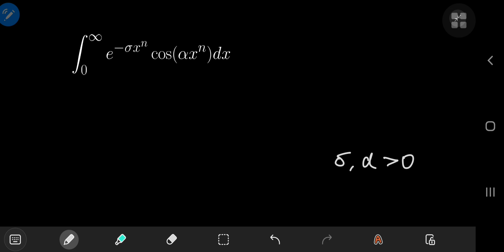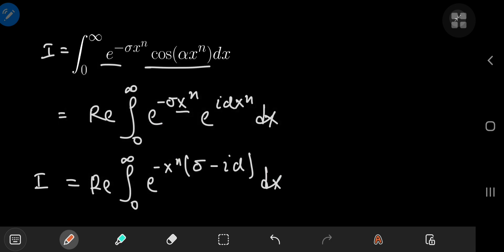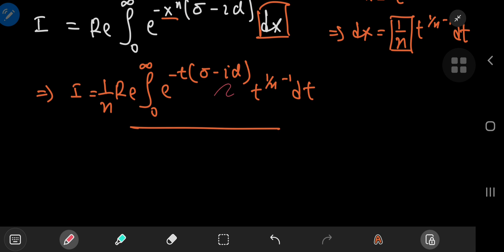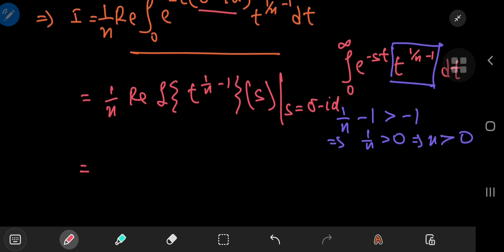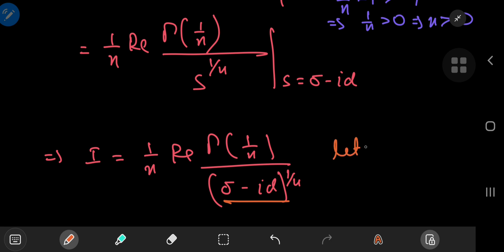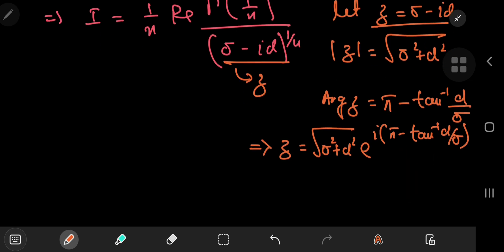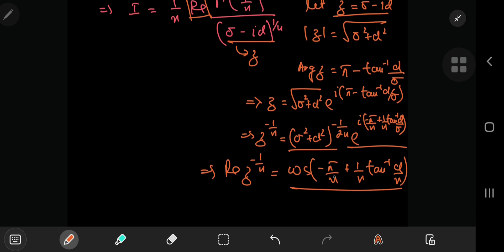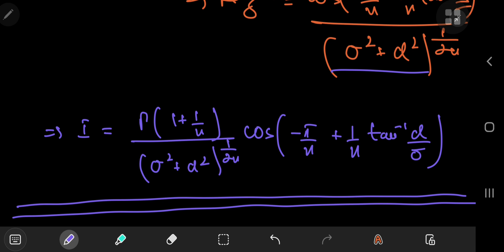An awesome generalized integral!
Here's a fascinating generalized integral that could lead to some really cool results. Solution development using the Laplace transform and the gamma function.